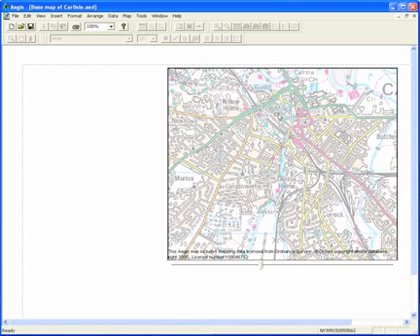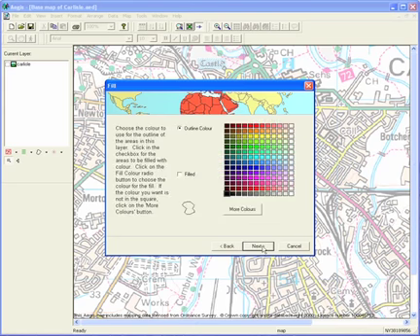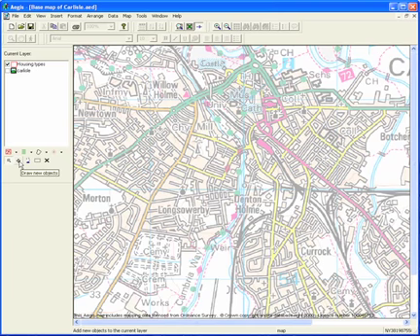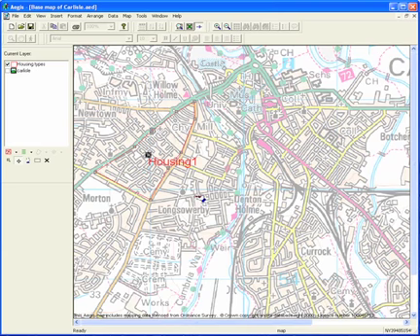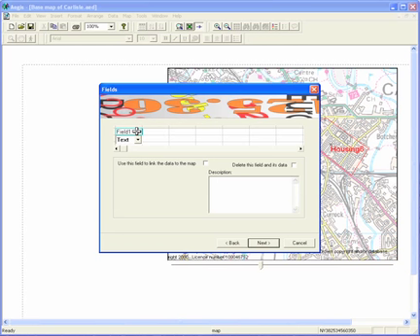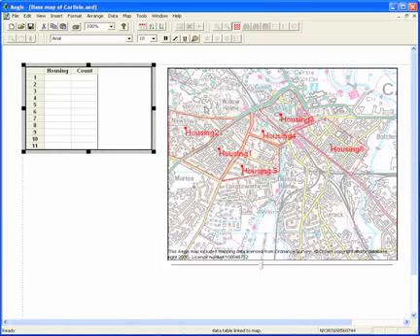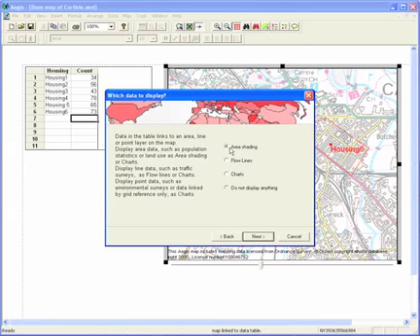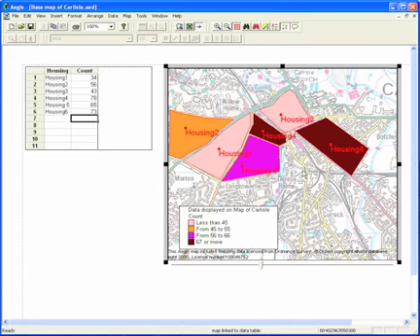AEGIS Video Tutorial - make an area shaded map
How to make an area shaded map by adding an area layer to a raster base map to show statistical data as a choropleth map linked to a data table with number data.